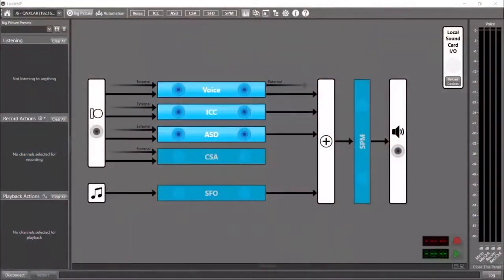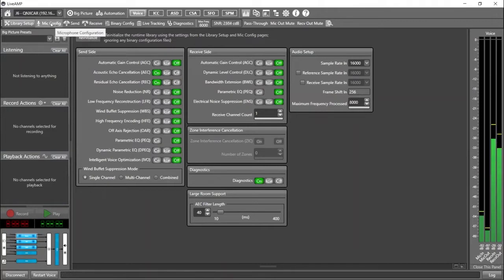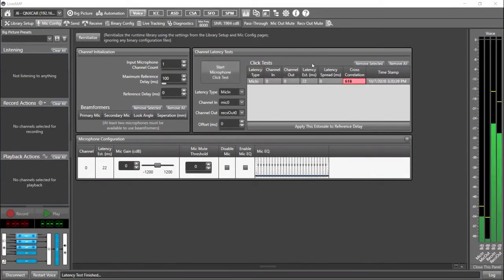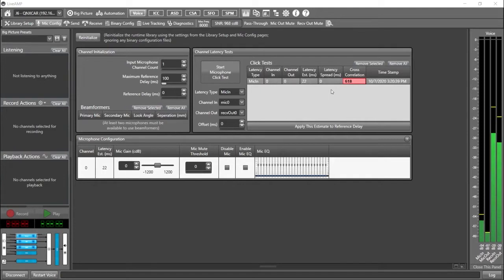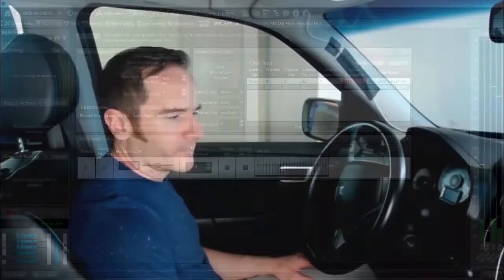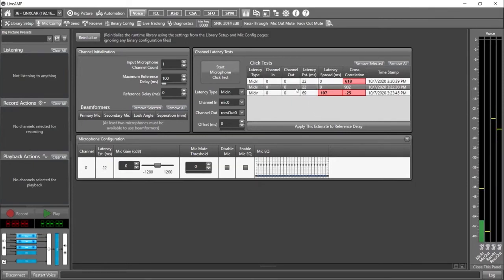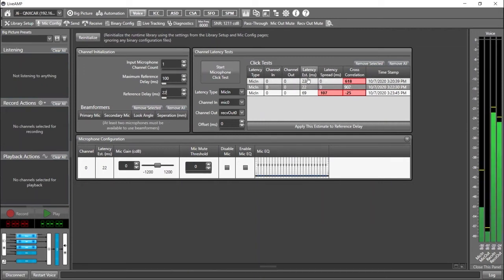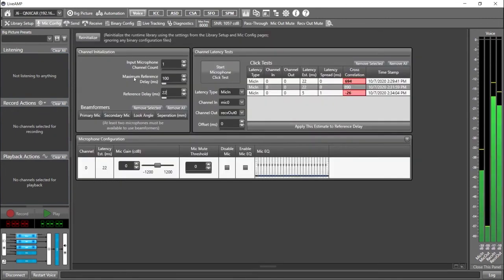QNX® Sound | Voice Click Test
Setting the voice reference delay is critical when working with echo cancellation technology to eliminate echo in a phone call; otherwise, the technology will not work. In this live demo, we explain how to properly set the reference delay for a voice library using a click test in QNX® Sound. We run several latency click tests to flesh out any disruptions in the system and other problems such as drift, showing how to set the reference delay so that there is no echo. This video is part of a series on bench testing the audio system of an automotive head unit using QNX Sound, a powerful tuning, analysis, and diagnostic tool.